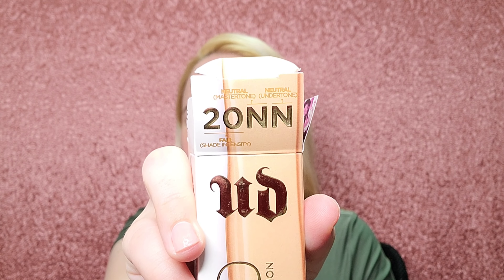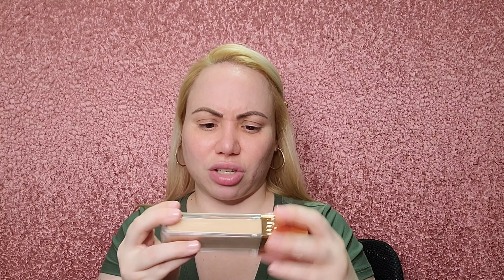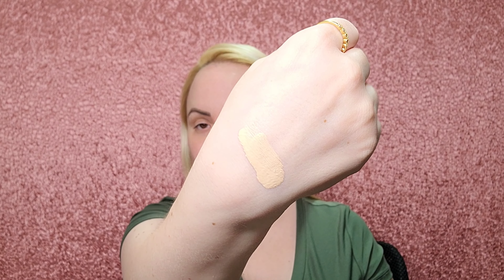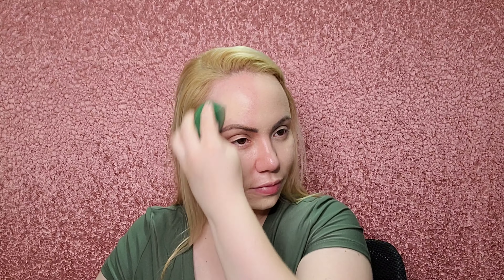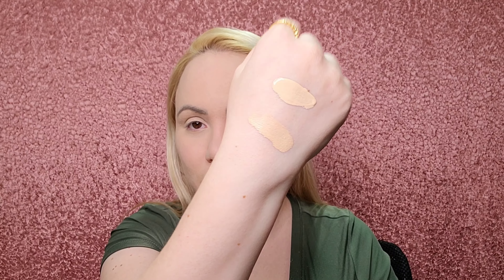*URBAN DECAY* STAY WEIGHTLESS FOUNDATION REVIEW •OILY SKIN• {20NN} Fair with neutral undertones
*URBAN DECAY* STAY WEIGHTLESS LIQUID FOUNDATION •OILY SKIN• SHADE {20NN}

URBAN DECAY WEIGHTLESS FOUNDATION

Givenchy Prisme Libre Losse Setting Powder Satin Blanc